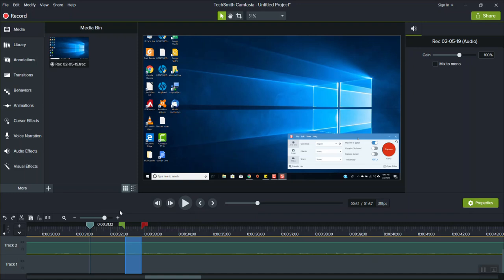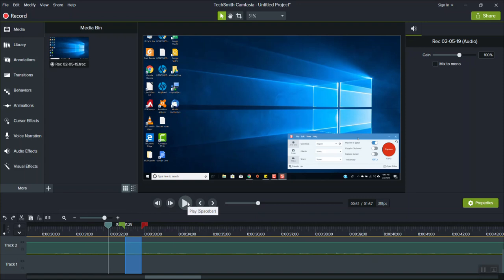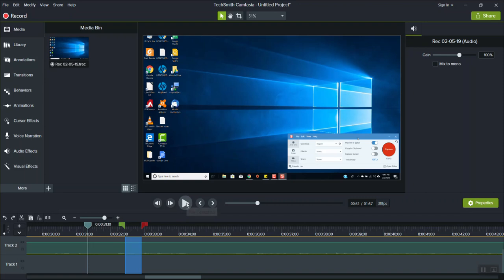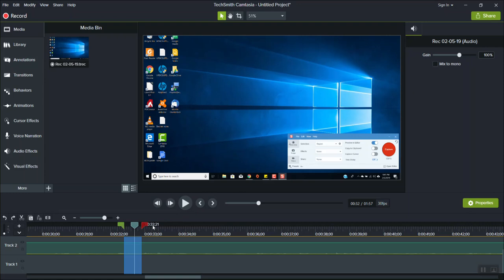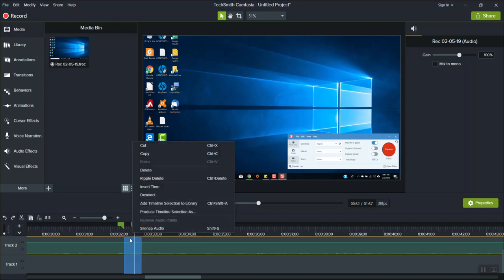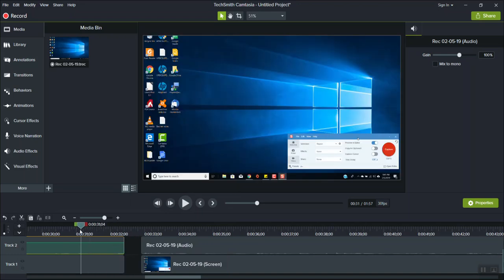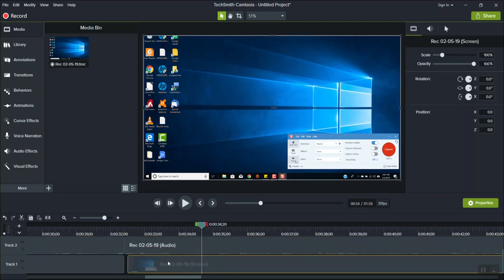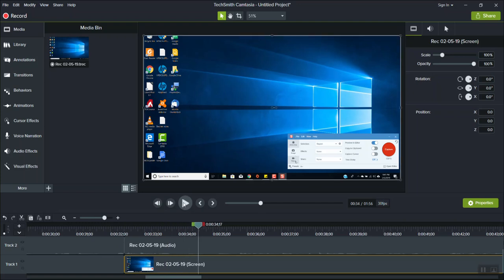How to Delete Those Ums - Camtasia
A quick Camtasia tutorial on how to delete those ums as though they never existed.  Another way to delete *without having to rejoin the audio and video* is by clicking the scissors icon.

Camtasia Version 2018.0.7 (build 4045) on a Windows 10 Pro PC.